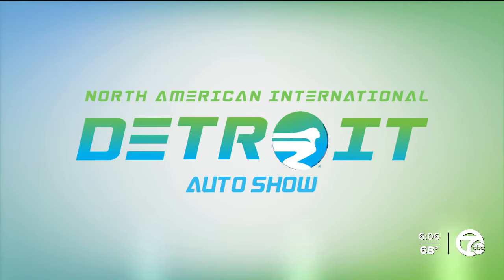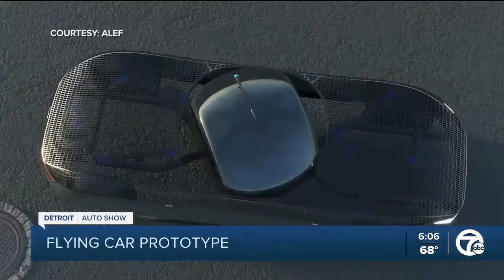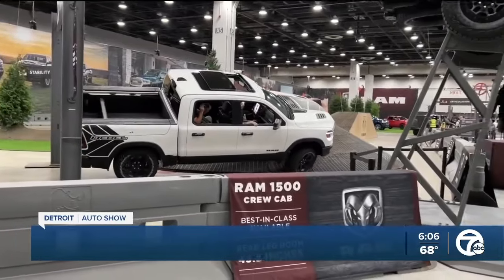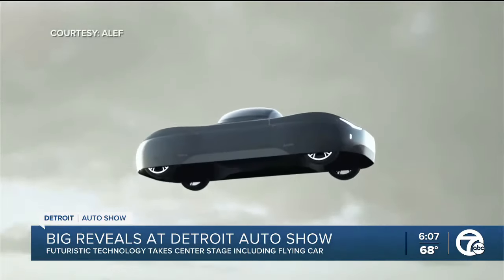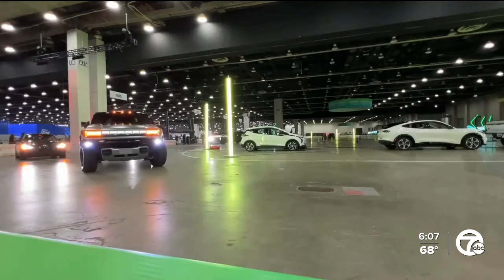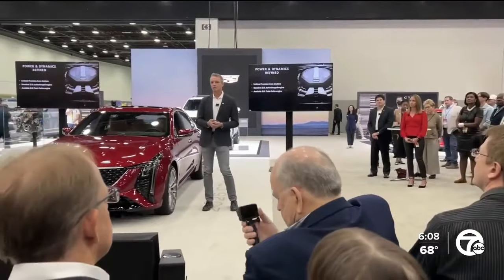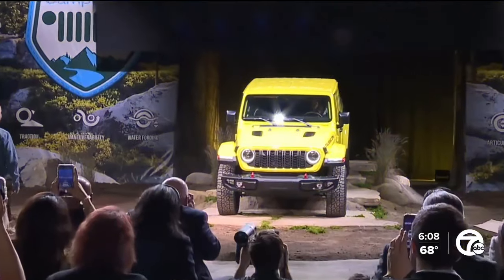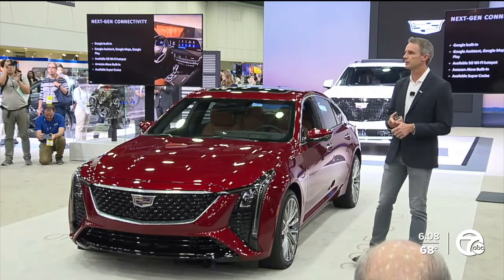Automakers have big reveals, including a flying car at the 2023 Detroit Auto Show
Automaker have big reveals, including a flying car at the 2023 Detroit Auto Show